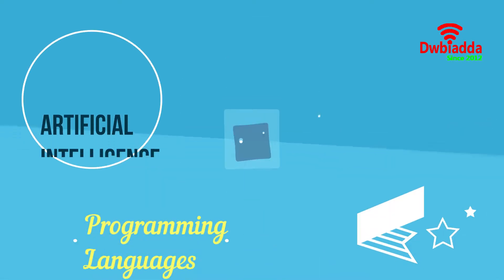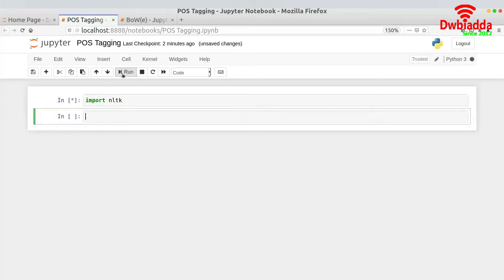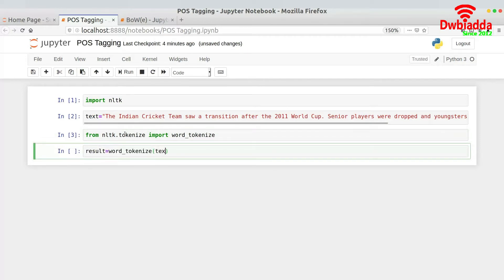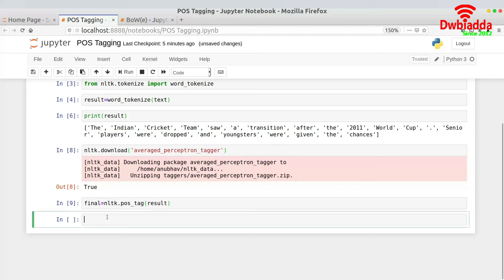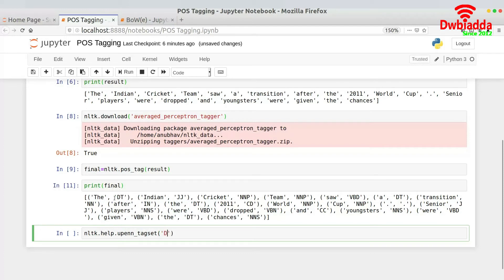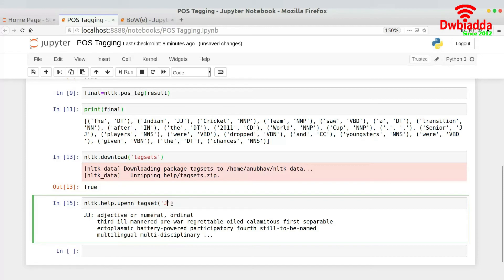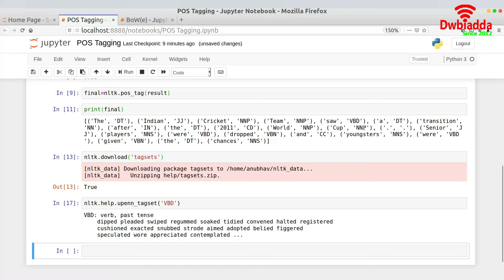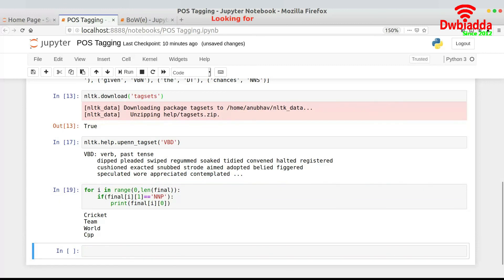How to implement pos tagging in nltk | NLP tutorial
Welcome to DWBIADDA's NLP tutorial , as part of this tutorial we are going to  see, How to implement pos tagging in nltk